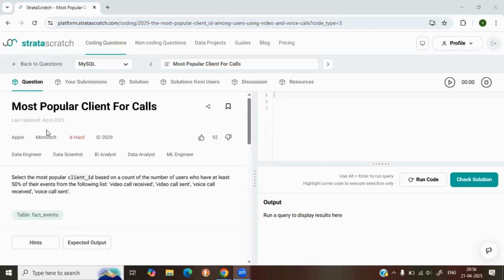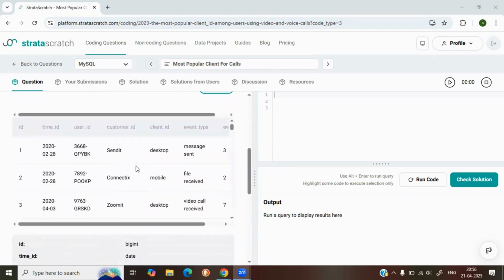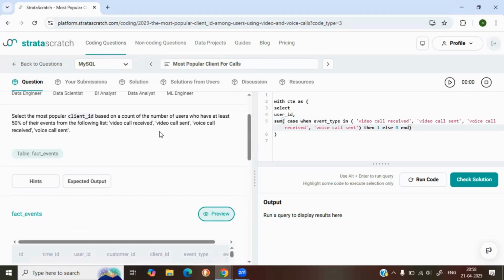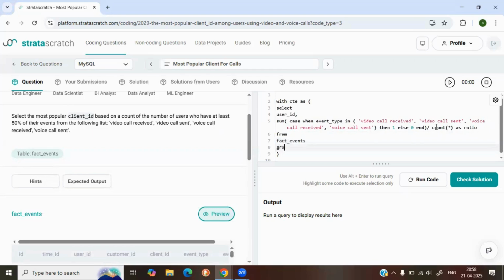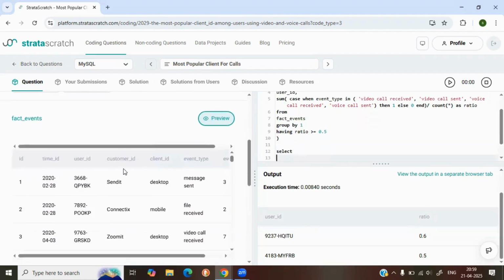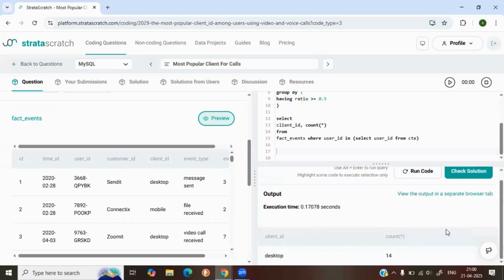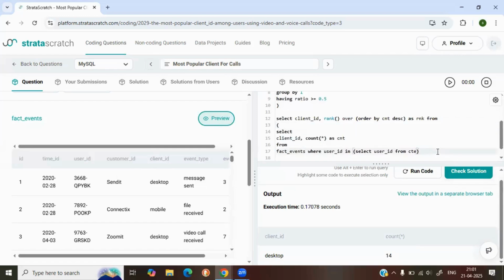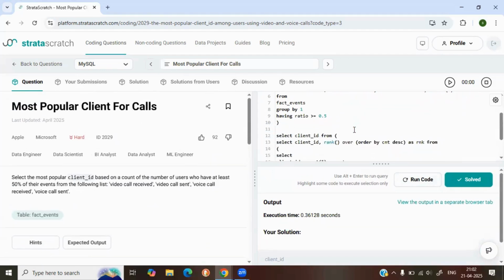Data Analyst & Data Scientist Interview Questions 66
Solution and walkthrough of a real interview question for Data Analyst, Data Scientist and Data Engineer technical coding rounds.
This question was asked by Microsoft. It is a hard level question, called "Most Popular Client For Calls".

I am using stratascratch to solve this question. It is an excellent platform for practicing coding questions for data roles.